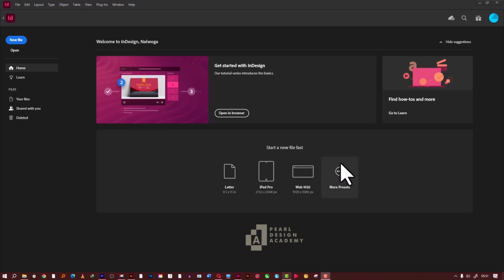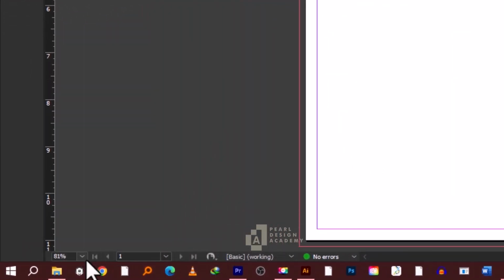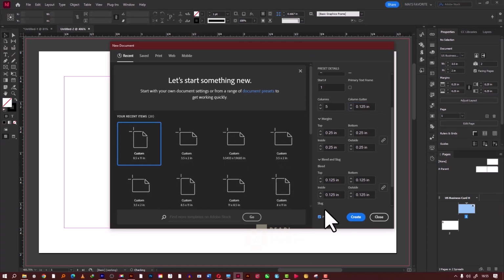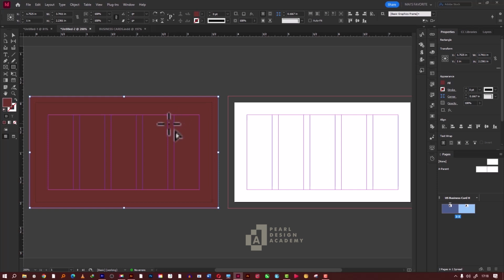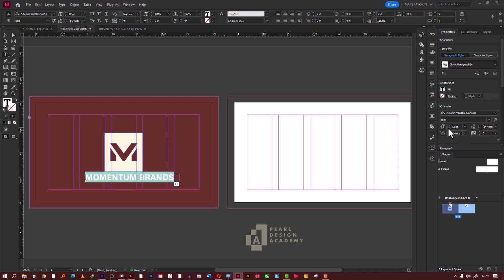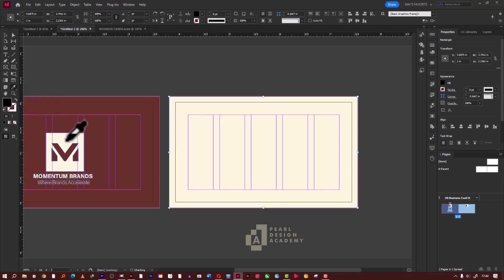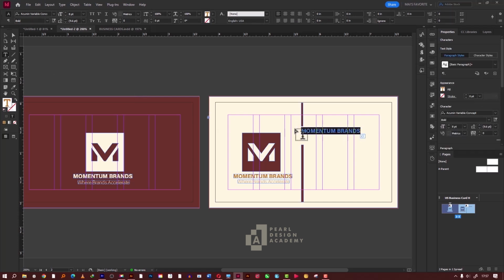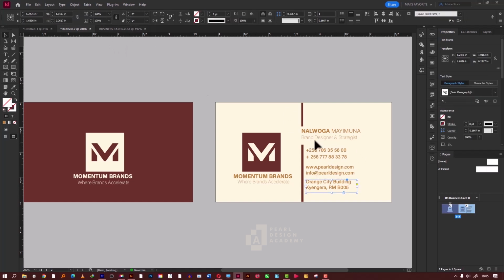Adobe InDesign for Beginners: Master the Interface & Document Setup (Step-by-Step Course)indesign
Welcome to this beginner-focused Adobe InDesign course! If you’ve ever opened InDesign and felt overwhelmed by the panels, tools, and options, this is the perfect starting point. In this course, I will guide you through every essential aspect of the interface, explain what each panel and tool does, and show you how to set up your first document professionally whether for print or digital projects.

Adobe InDesign is one of the most powerful tools for layout design, used by professionals to create magazines, brochures, social media graphics, and branding materials. Understanding the interface and document setup is the first step to mastering the software. By the end of this lesson, you will know how to navigate the workspace with confidence, customize your tools and panels, and prepare your projects following industry-standard best practices.

What You’ll Learn in This Course:

Navigating the Interface: Understand the workspace, menus, and panels. Learn how to move, dock, and collapse panels for maximum efficiency.

Document Setup: Learn the difference between print and digital setups, choose the right units, dimensions, and resolution, and prepare documents that scale correctly.

Workspace Customization: How to adjust preferences, rulers, grids, and guides for a workflow that suits your style and project type.

Tools Overview: A beginner-friendly explanation of key tools such as Selection, Type, Shape, and Pen, and how they fit into the design process.

Practical Tips: Insights into shortcuts, alignment, and measurement techniques that professionals use to maintain precision.

Workflow Optimization: Step-by-step guidance on setting up templates, saving preferences, and organizing layers for complex projects.

This course is perfect for beginners who want to build a strong foundation in InDesign and for creatives who want to work smarter, not harder. Unlike tutorials that focus on one feature at a time, this course gives you a comprehensive overview, combining theory, workflow strategies, and practical application.

By the end of this lesson, you’ll be able to:

Confidently navigate the InDesign workspace.

Set up documents for both print and digital projects correctly.

Customize your environment for faster, more professional workflows.

Understand the purpose behind each tool, panel, and setting.

Apply best practices used by professional designers worldwide.

Whether your goal is to design magazines, brochures, social media posts, or brand materials, this course gives you the clarity and confidence to approach InDesign projects professionally from day one.

Tools Used:

Adobe InDesign (latest version)

Optional: Adobe Photoshop for mockups

Who This Course Is For:

Beginners who want a strong foundation in Adobe InDesign

Graphic designers and creatives starting their layout journey

Students studying design or marketing

Anyone who wants to understand how professional designers structure and organize their projects

By completing this course, you’ll not only know how to use InDesign, but you’ll also understand how to approach layout design strategically, saving time and creating professional-quality results. This foundation prepares you to dive into more advanced topics like typography, grid systems, color theory, and complex document workflows in future lessons.